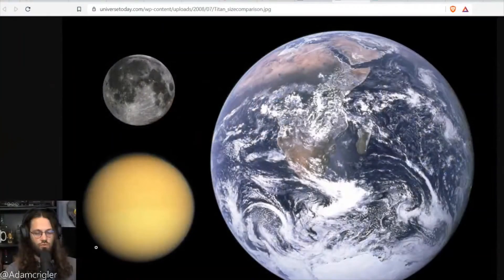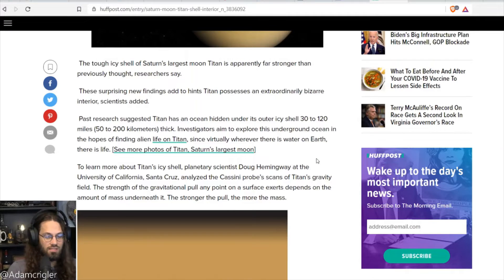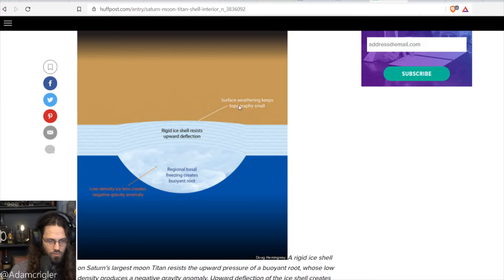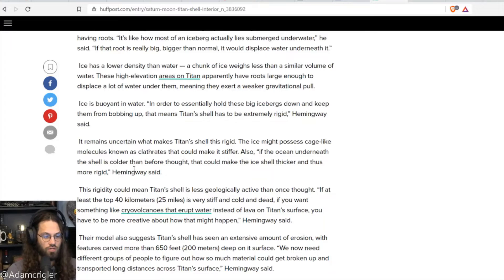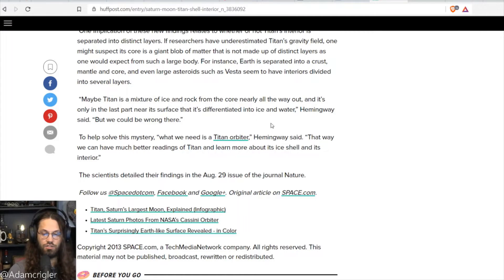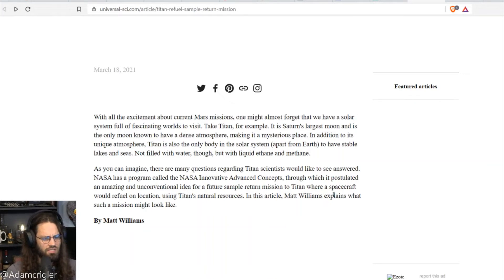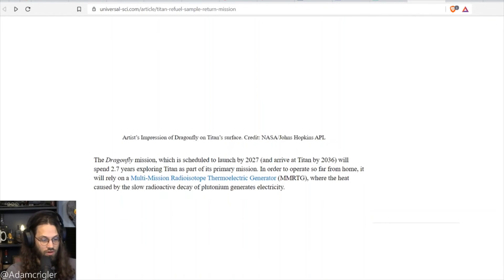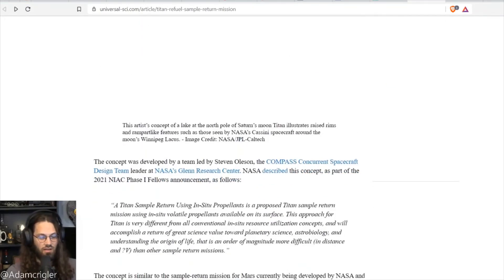The Last Remaining Titan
I am pretty excited about this mission that's being created to go to one of Saturn's moons